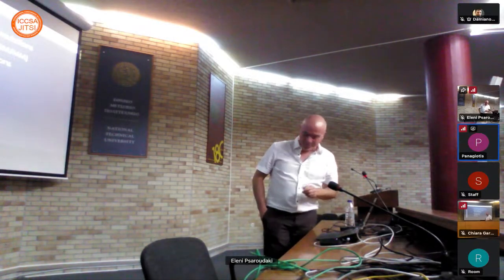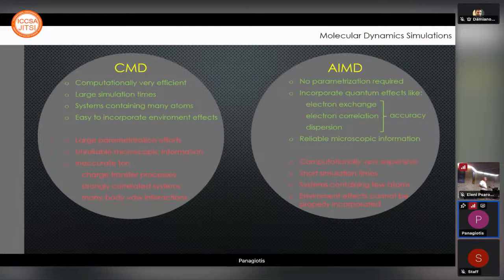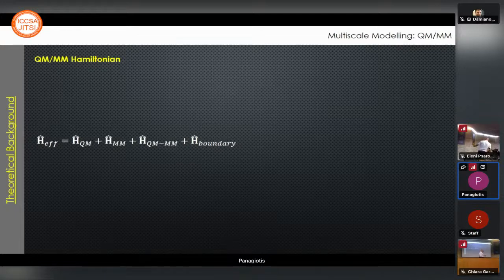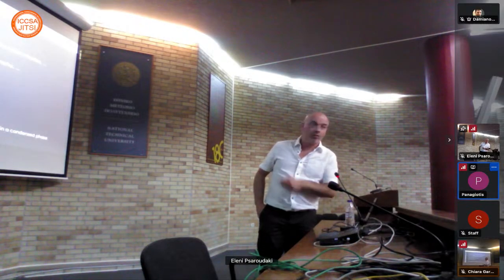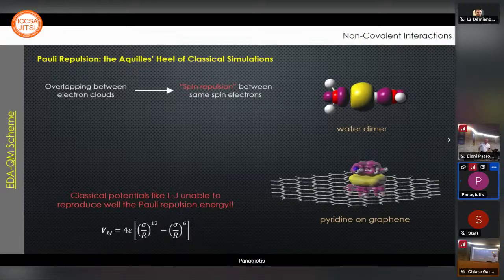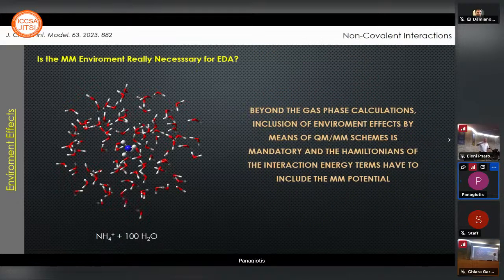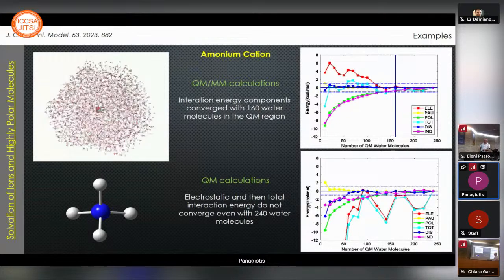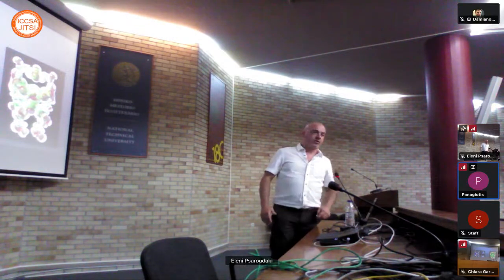ICCSA 2023 5th July Keynote: Marcos Mandado Alonso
Understanding Non-Covalent Interactions in Biological Processes through QM/MM-EDA Dynamic Simulations

Marcos Mandado is a tenured lecturer at the Department of Physical Chemistry at the University of Vigo since 2012. His research is orientated towards computational chemistry, both applications and methodological developments. His research has focused in recent years on the analysis of electric response properties of molecules and molecular aggregates, the study of electron transport in molecular devices, such as conducting wires and rectifiers, and on the characterization and theoretical analysis of intermolecular interactions with QM and hybrid QM/MM methods. He has published over 100 articles in international scientific journals as well as several book chapters in the field of theoretical and computational chemistry.